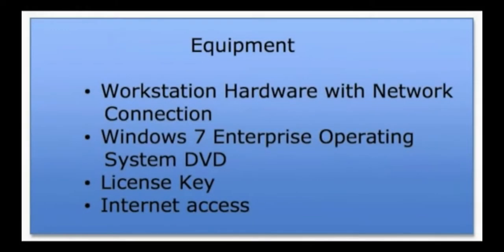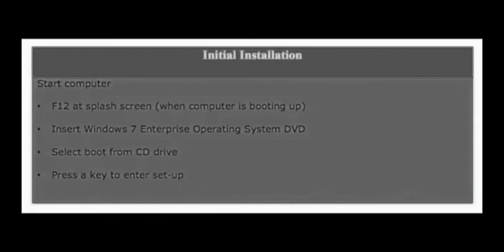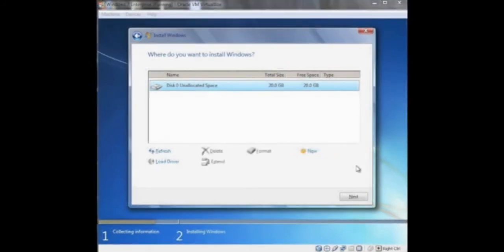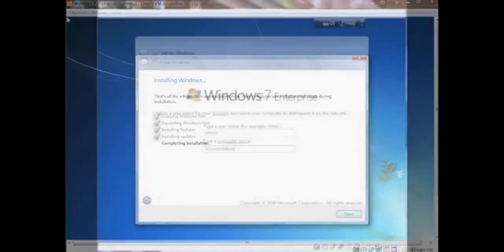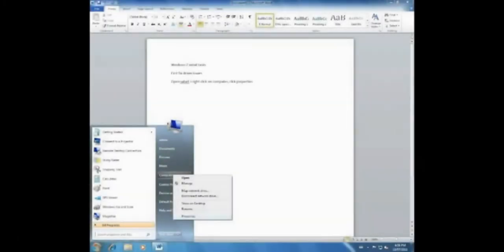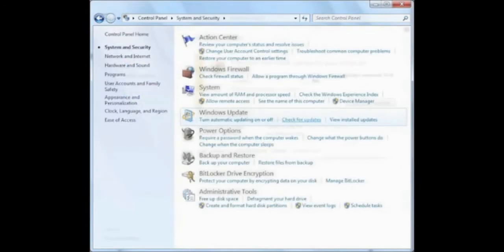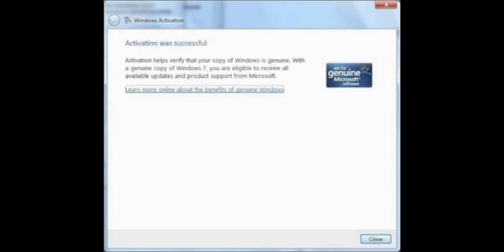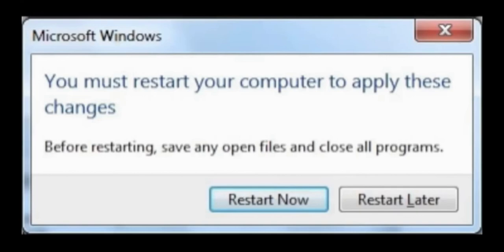Windows 7 Enterprise installation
Windows  7 installation tutorial,
Reprogram,and reinstall drivers.